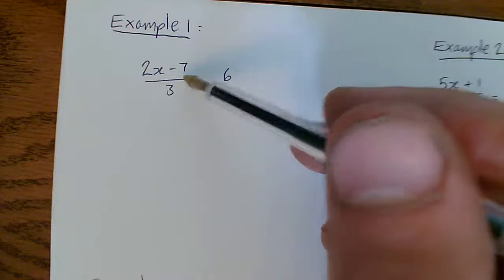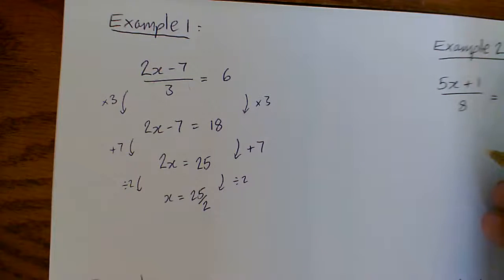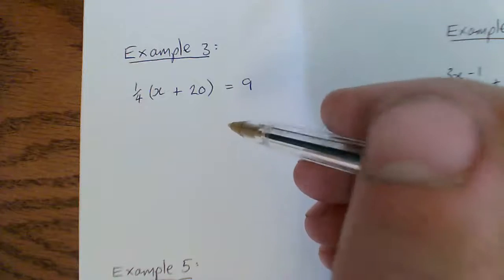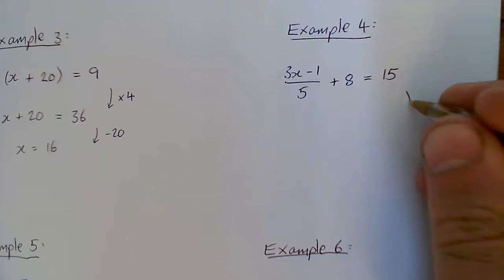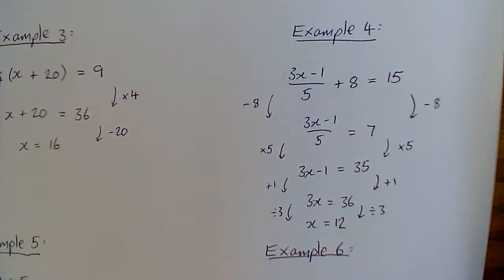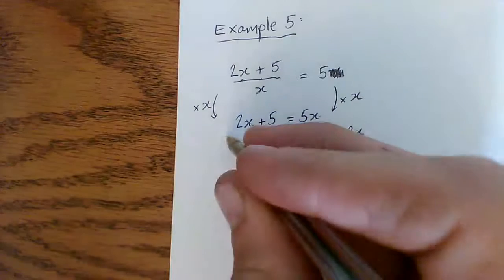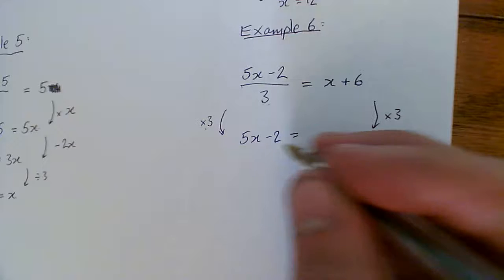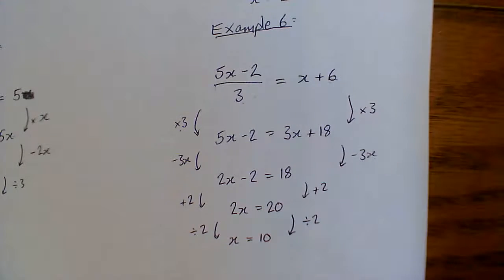Part 9: Solving more difficult equations with fractions